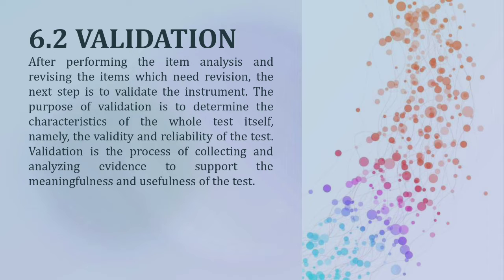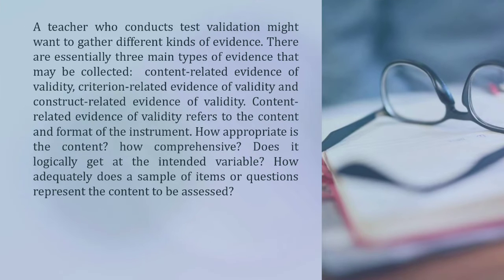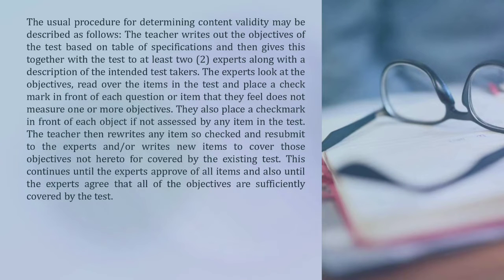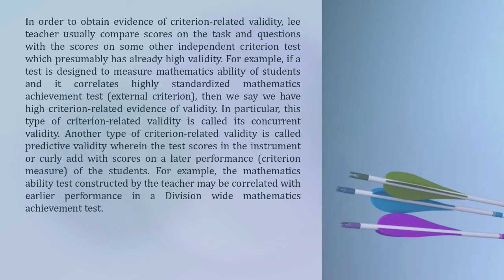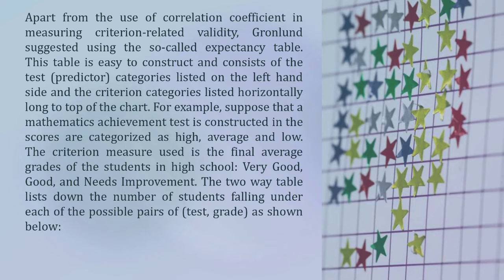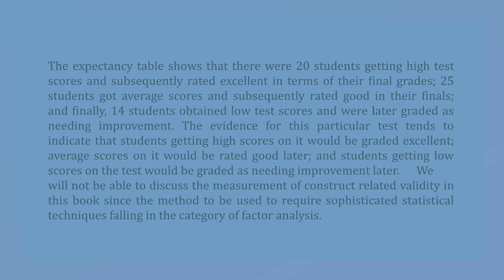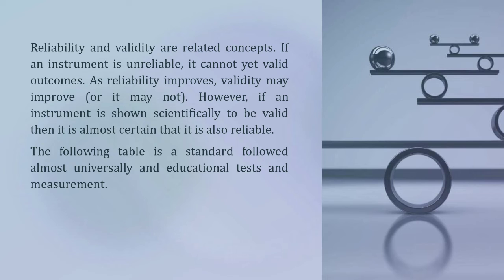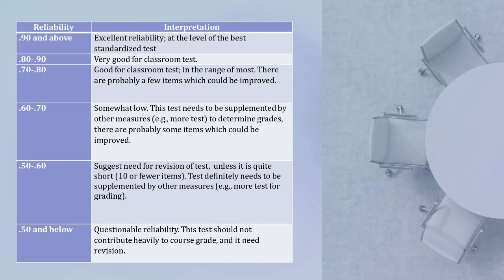VALIDITY AND RELIABILITY BY: ER N. LUCAS BSED SCIENCE 3B